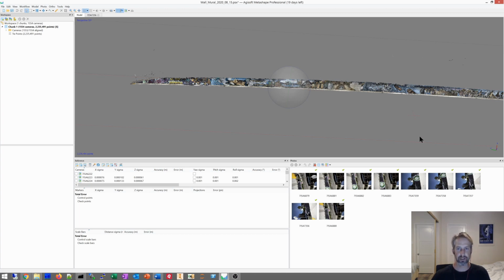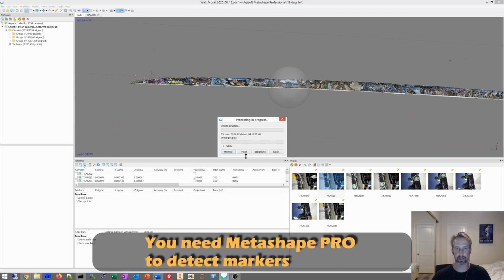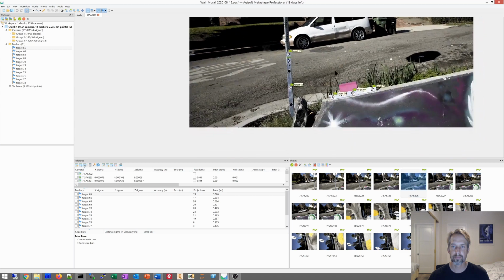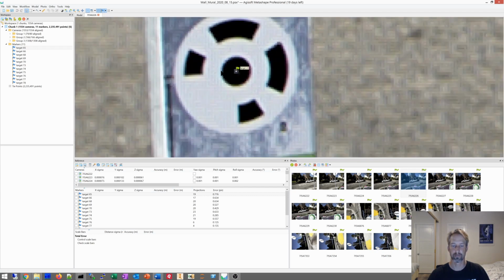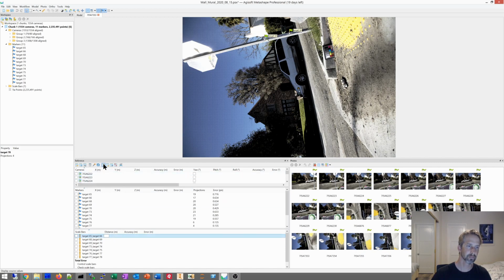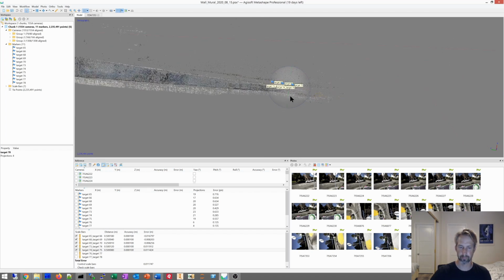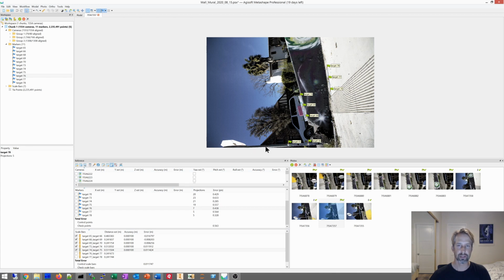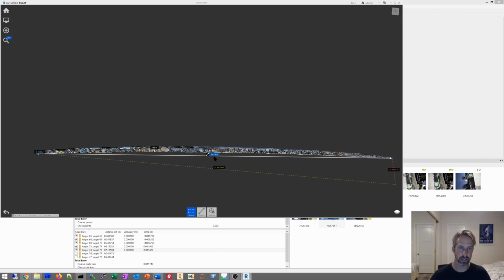BEGINNERS Guide to scale bars in Agisoft Metashape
This video goes through the detailed process of how to properly scale your models.

I feel that working with Danielle was a great collaboration and we are looking for more historical art preservation projects, please list ideas that you want to share in the comments.
We are planning additional videos detailing the entire process for capturing the wall, but I wanted to start with a short video on how to capture scale markers and the method we used for scaling the wall.
The first step is to take pictures with the markers.
Then align your photos using Workflow - Align photos.
Optimize your camera placement and remove low quality tie points.
I have already completed these steps and will skip directly to Marker detection.
Go to Tools - Markers - Detect markers. The marker type in this case is circular 12 bit, but there are other types available. Tolerance is 50, but this can be increased if not all the markers are detected. Leave inverted unchecked and click ok. If you don't have this feature it is most likely because you are using Metashape Standard and not Metashape Pro. On the Agisoft Website Compare page you can see features not supported in the standard version of Metashape.
  In this case we are using a set of professionally calibrated scale bars for highly accurate measurement created by cultural heritage imaging also known as CHI. They are accurate to 1/10th of a mm and printed on aluminum for durability. CHI provides a detailed user guide for how to use their scale bars for obtaining high accuracy.

There are 3 coded markers on each of 4 scale bars. In this model 11 markers should be detected. However marker 67 is obscured by grass. Marker orientation can be seen on Image 715A6226 This is marker 68 and the marker radius is 12 pixels, diameter is about 25 pixels. One interesting phenomenon here is the different color on the top of the marker vs the bottom. This is chromatic aberration which is a failure of the lens to focus all of the colors of an image to the same point. This is mainly transverse chromatic aberration since the image is in focus and the aberration occurs from inside (more purple) to outside (more green) as seen by comparing marker 68 almost directly below the center axis of the lens and marker 65 nearly directly left of the center axis of the lens. Looking at images 715A7353 vs 715A7357 the side of the marker with purple changes from bottom to top and the green changes from top to bottom as the marker is now on the other side of the lens axis. Overall the software did a good job of picking out these markers, so the next step is to create the scale bars.
To create a scale bar click on target 65, then ctrl click on target 66, with both highlighted right click on "create scale bar"
Do this for all the scale bars.
Enter a distance value in meters for the measurement, set the accuracy to 0.0001 or 1/10th of a mm.65 to 66 = 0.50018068 to 69 = 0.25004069 to 70 = 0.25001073 to 74 = 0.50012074 to 75 = 0.500080
Use 76-77 and 77-78 as reference scale bars to see how accurate your measurement is.
You can click view estimate to see what the software expects the length to be. It looks like there is about a 10 mm error on these scale bars, but with the limited number of projections to markers 76, 77 and 78 : 6, 4, and 4 respectively that will contribute to the marker being positively recognized. The green flag indicates a positive marker identification whereas a gray flag indicates a possible suggestion for a marker position which the user can accept by moving the marker position to the new target location

The photos with scale bars are taken on the far left and far right side of the mural. The scale bars are also positioned for accuracy in both the vertical and horizontal axis.

  One caveat is that if you have images captured close to a smaller subject with a high-resolution camera, the software may not detect the coded markers. One of the reasons for this is that there are too many pixels across the marker in your images. The limit in Metashape is a 60-pixel diameter from one side to the other of the marker.